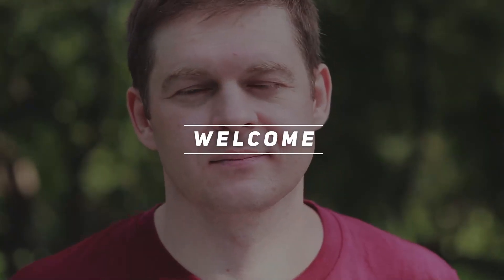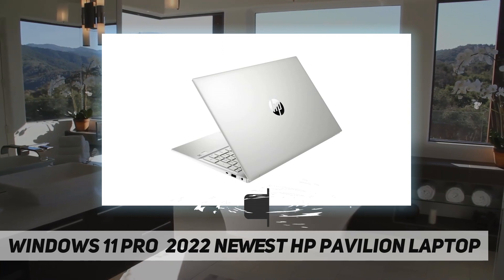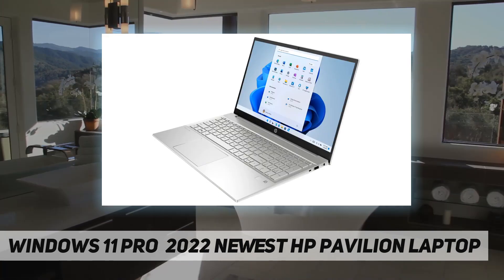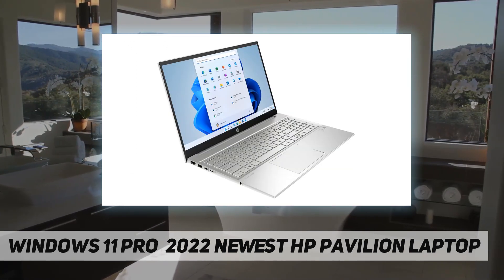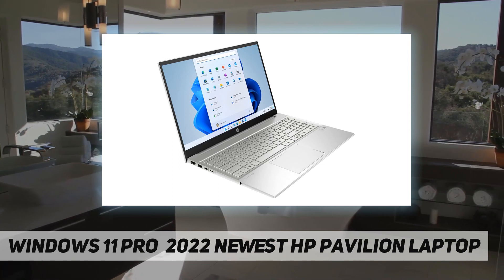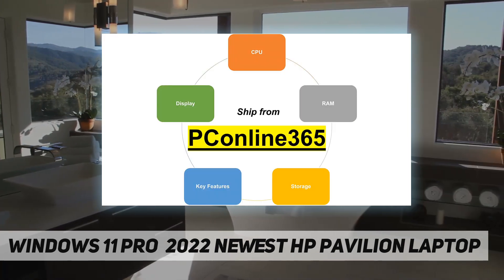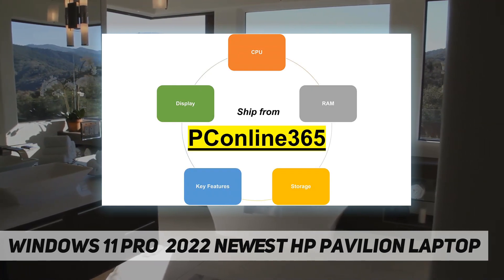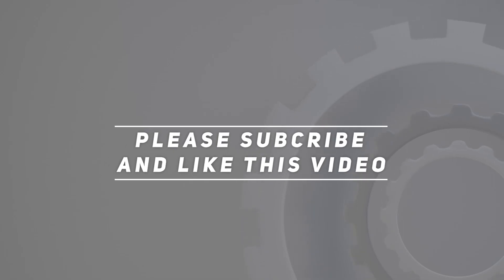[Windows 11 Pro] 2023 Newest HP Pavilion Laptop - Review 2023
[Windows 11 Pro] 2022 Newest HP Pavilion Laptop - 2023